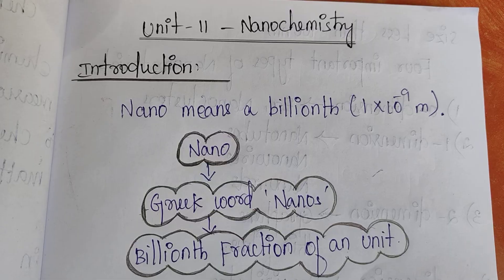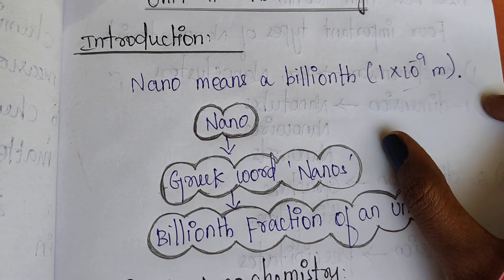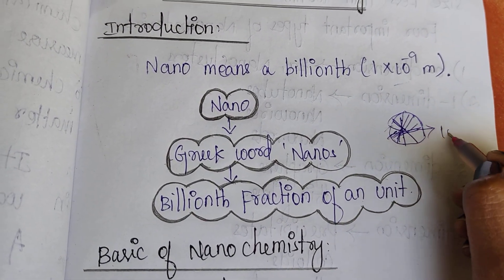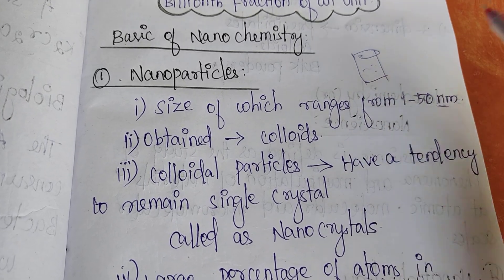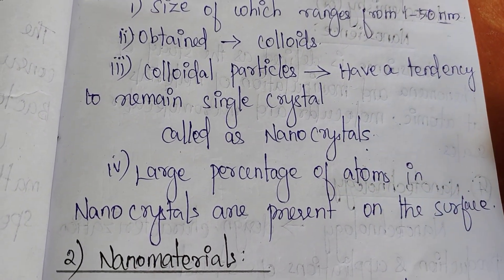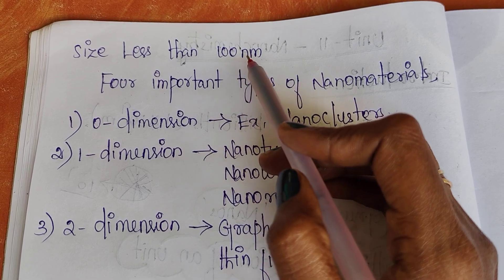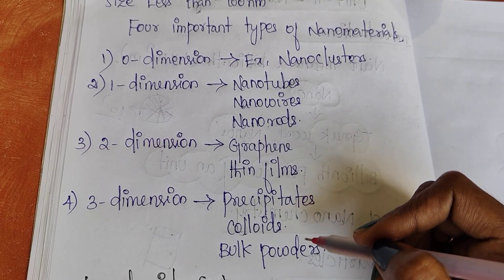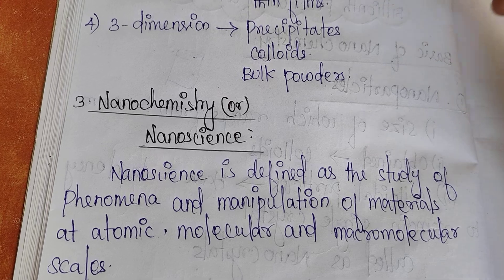Applied chemistry|Unit 1|Nanochemistry|Engineering|tamil|Anna University